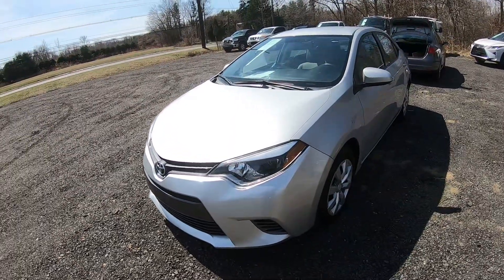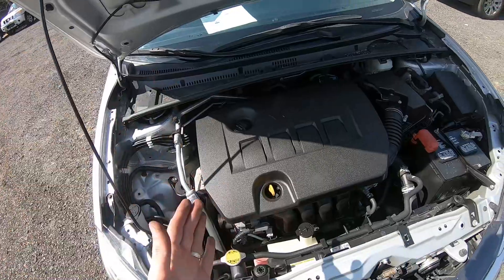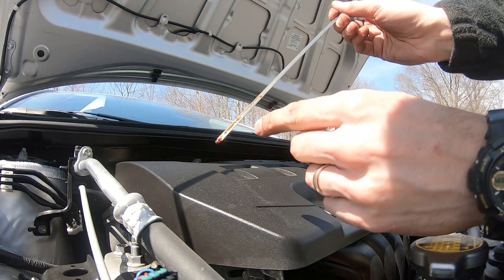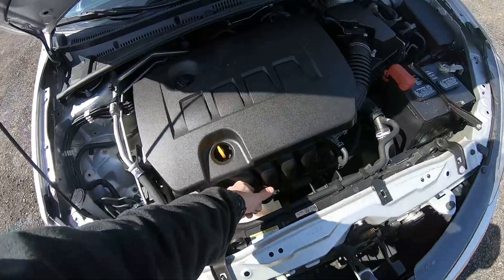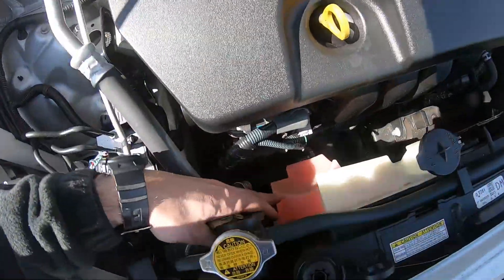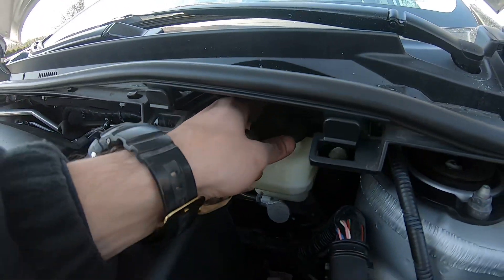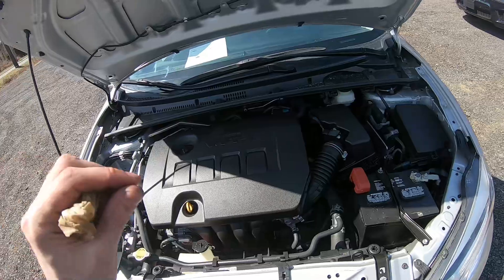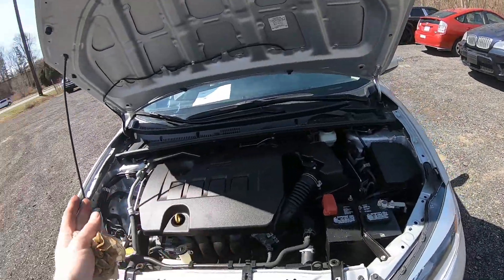How to check Oil & Fluids in Toyota Corolla 2014-2019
Hi, quick video on how to check motor oil , power steering fluid, brake fluid, coolant , transmission fluid in 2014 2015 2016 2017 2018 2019 Toyota corolla. There is no power steering fluid in this car and it has no user friendly transmission dipstick.